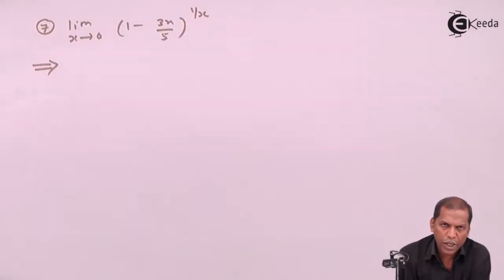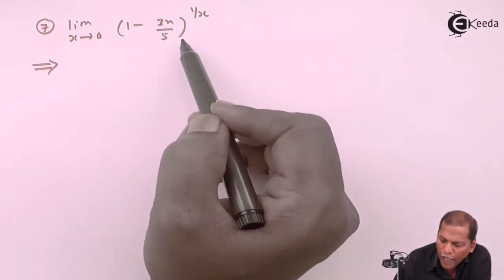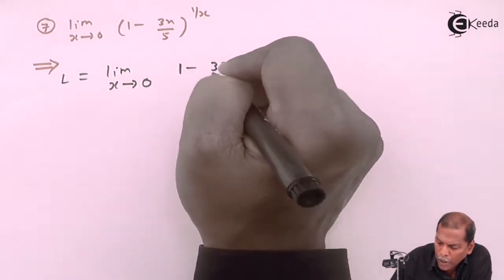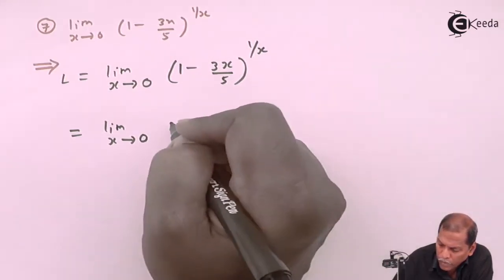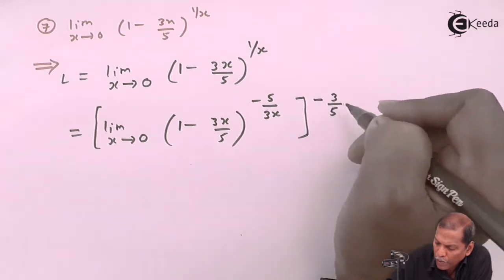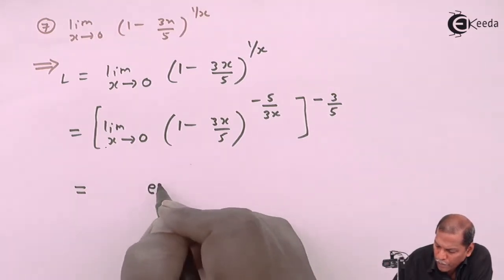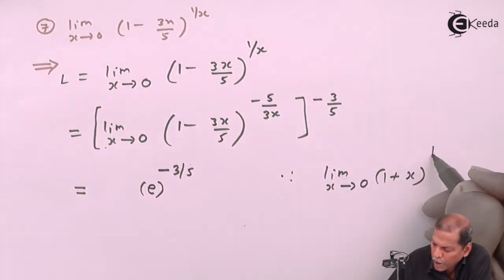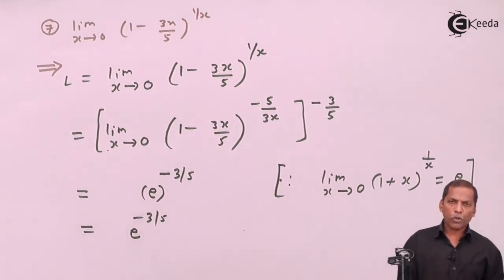Limits of Exponential and Logarithmic Functions Examples 7 - Limits Class 11 - Class 11 Maths NCERT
1) Limits of Exponential and Logarithmic Functions Examples 5 - Limits Class 11 - Class 11 Maths NCERT

2) Limits of Exponential and Logarithmic Functions Examples 6 - Limits Class 11 - Class 11 Maths NCERT

1) Limits of Exponential and Logarithmic Functions Examples 8 - Limits Class 11 - Class 11 Maths NCERT

2) Limits of Exponential and Logarithmic Functions Examples 9 - Limits Class 11 - Class 11 Maths NCERT

Happy Learning : )